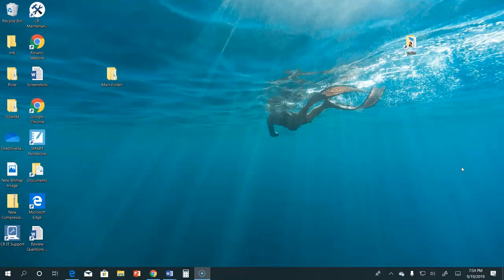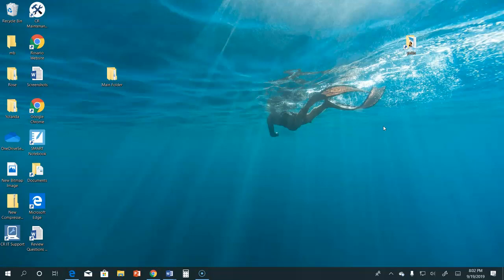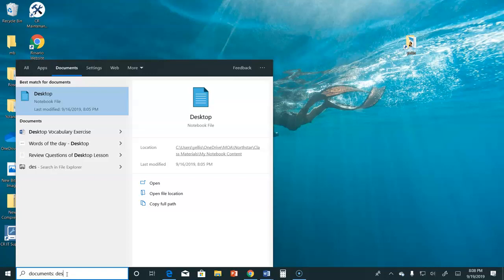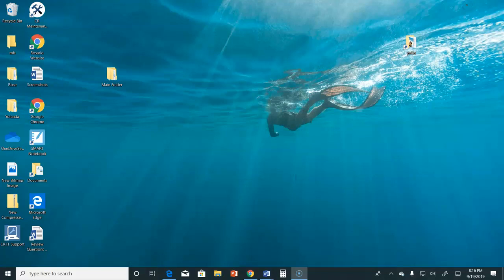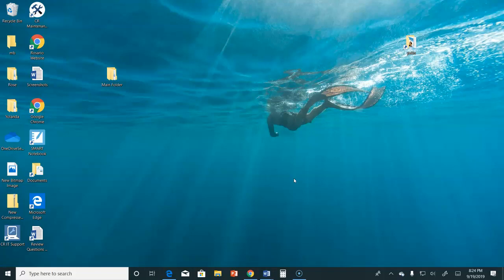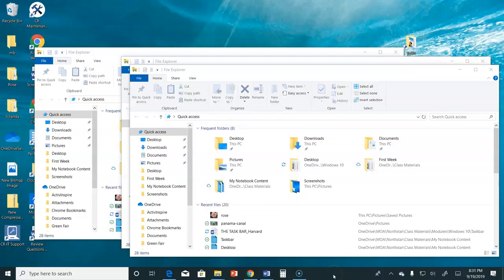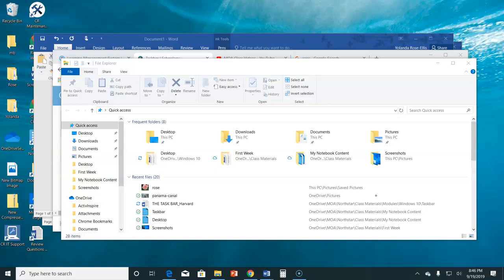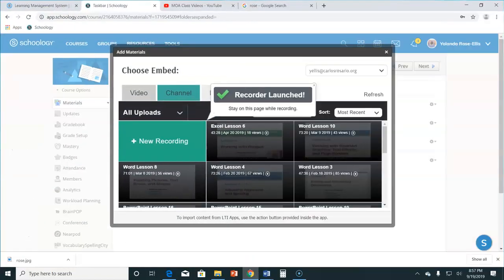Taskbar Review Evening Class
This is the video created from the evening class on 9/19/2019 about the Taskbar.